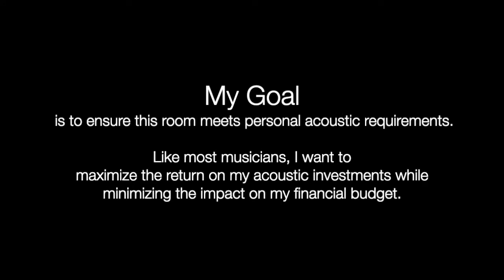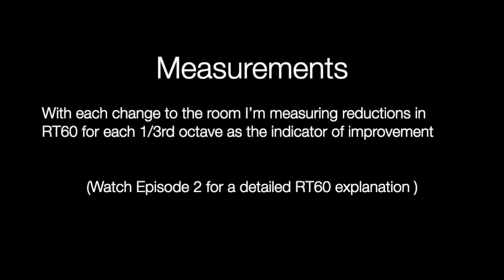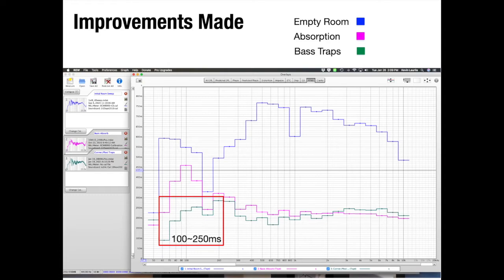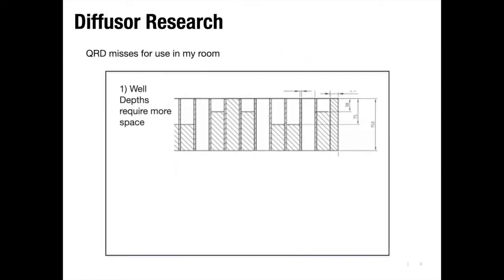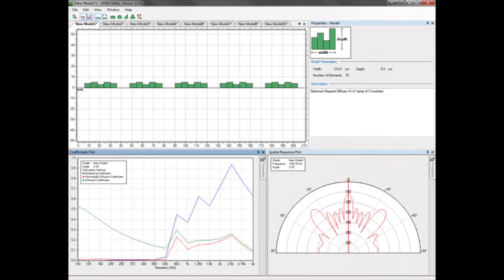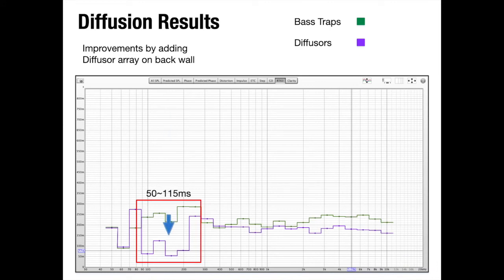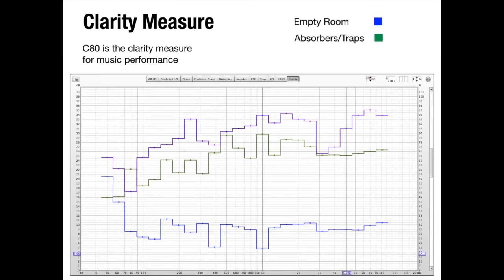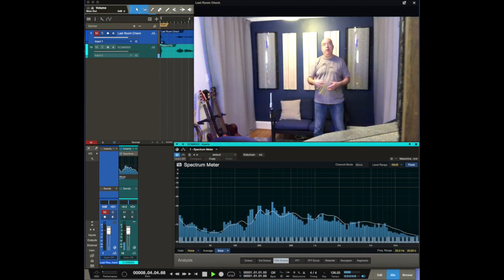Home Project Studio - Treatment Series: E5 Applying diffusion and measuring improvements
The final Treatment Series episode focuses on adding diffusion to the rear wall of my home project studio.  I investigate, lightly cover tech details, build and install diffusors including two Hybrid Trap/Diffusers.  I sweep and share REW charts/plots detailing how I achieved the RT60 and C80 goals for my room.